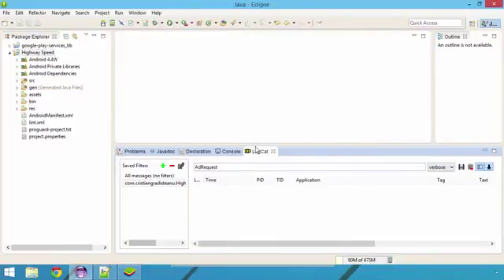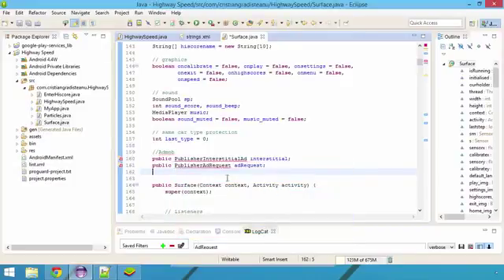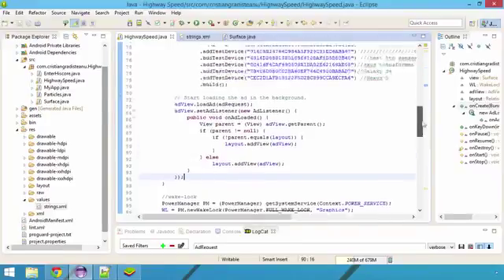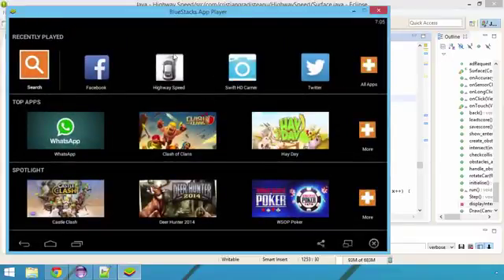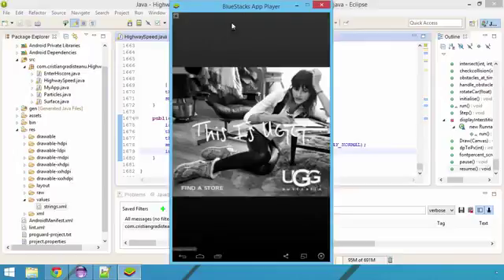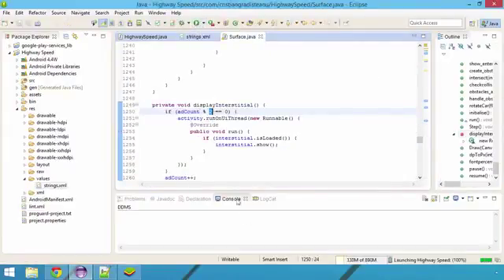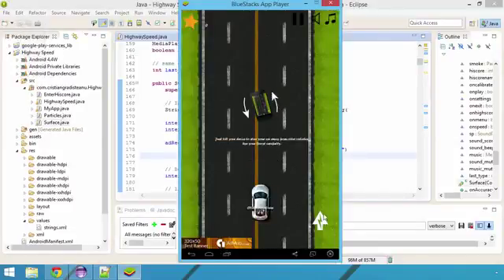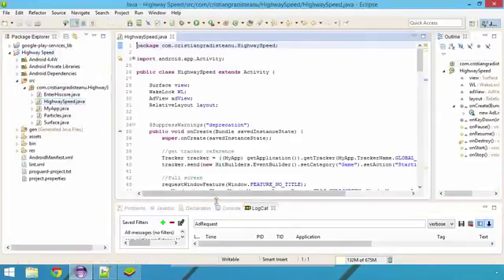ᴀɴᴅrᴏɪᴅ ᴀᴘᴘs Rᴇsᴋɪɴɴɪɴɢ ꜰᴏr ꜰᴜɴ ᴀɴᴅ ᴘrᴏꜰɪᴛ 32